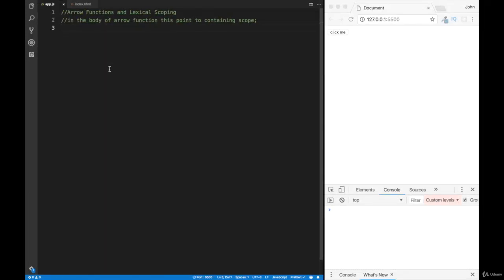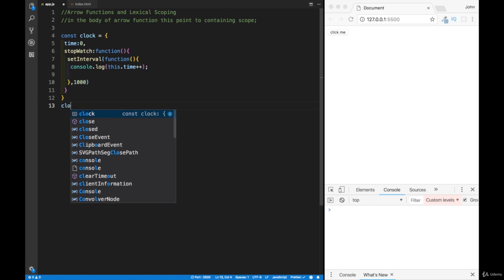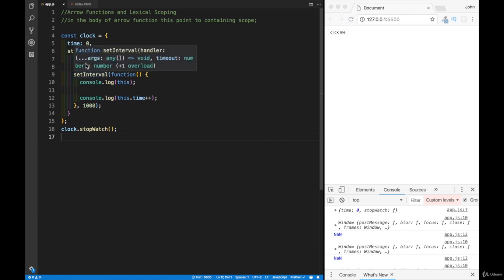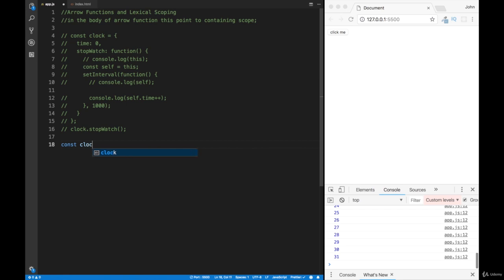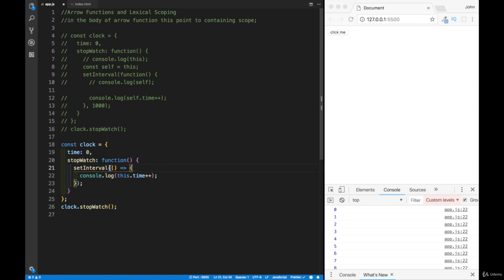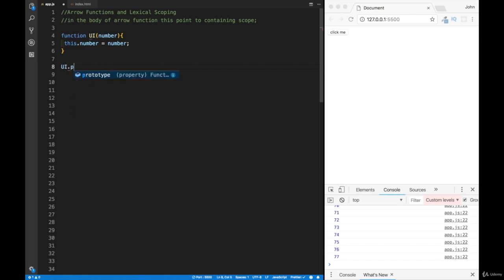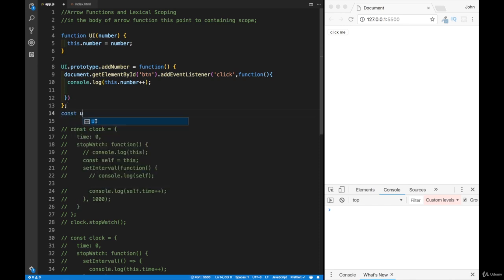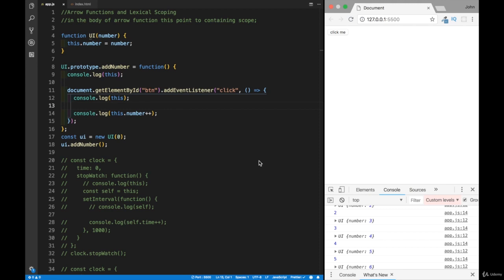5 ES6 'this' keyword